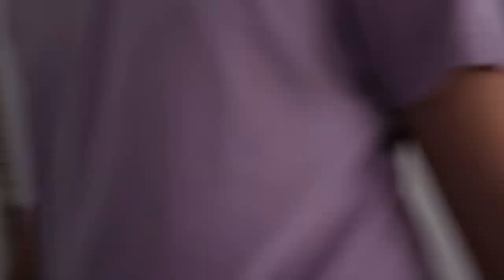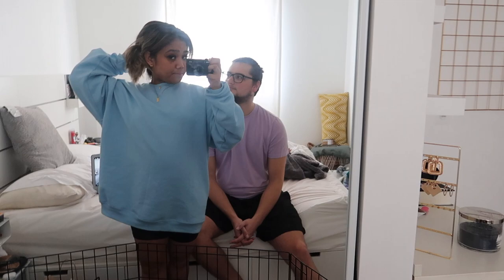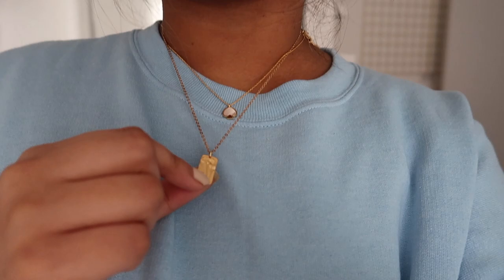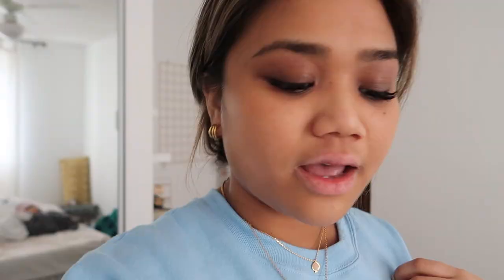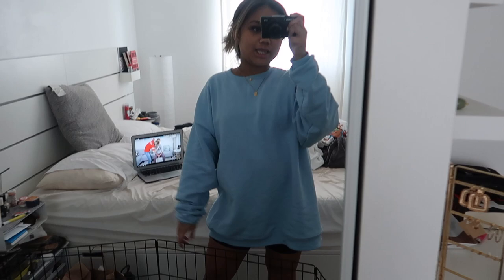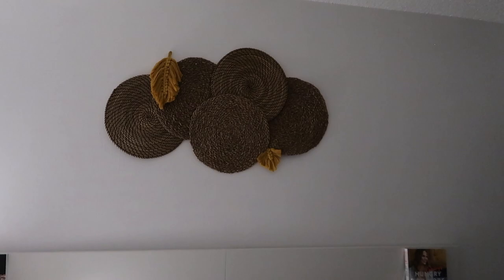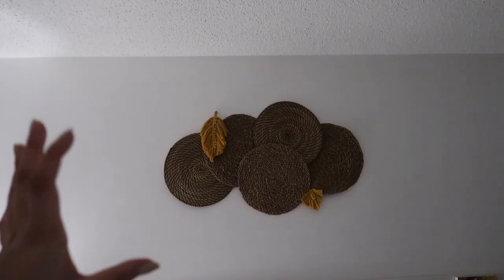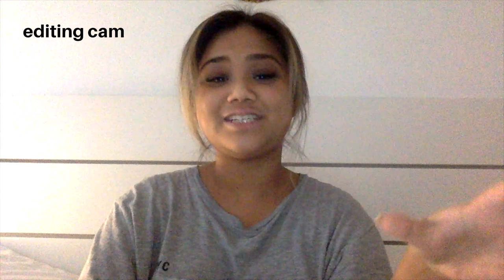a productive saturday vlog | Rita & Conrad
hey guys!! follow us along on a day in our life (getting school work done, room decor pt 2 and having fun with junior)! we hope you enjoy our lil vlog and don't forget to comment, like and subscribe!

till next Sunday,
Rita and Conrad xx

Ig/tiktok - ritatabago / conrad.bory

Gold Hoops - the ones I have are sold out :( but I linked another cute pair of hoops from the etsy shop!
Amazon Macrame Hanging Planter - set of 2 *keep in mind they are shorter meaning they'll be closer to the ceiling!